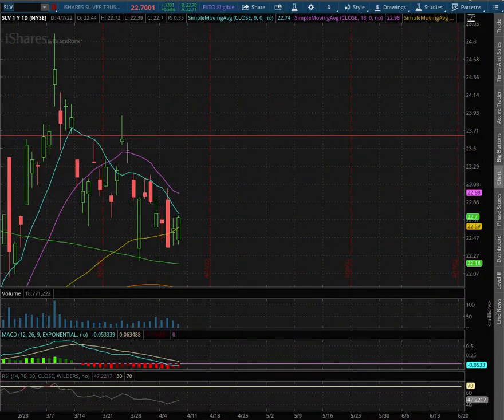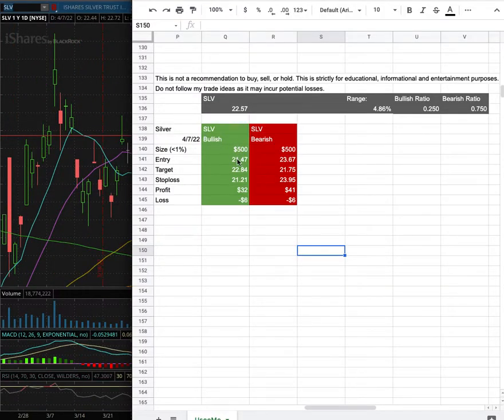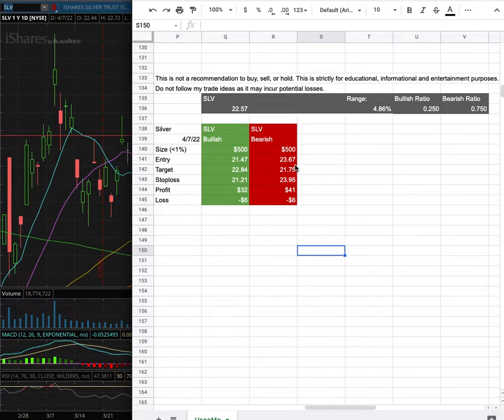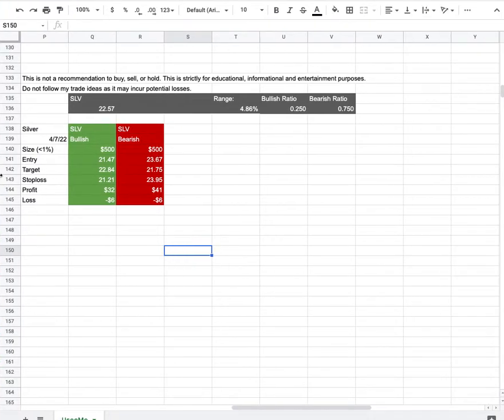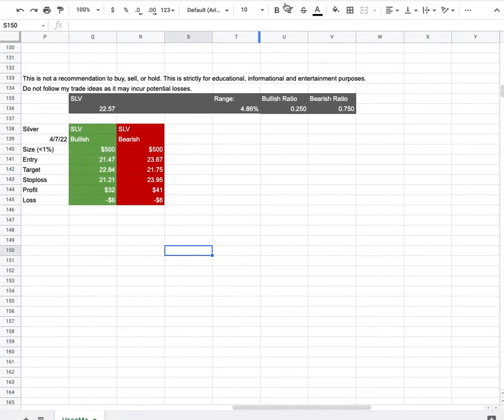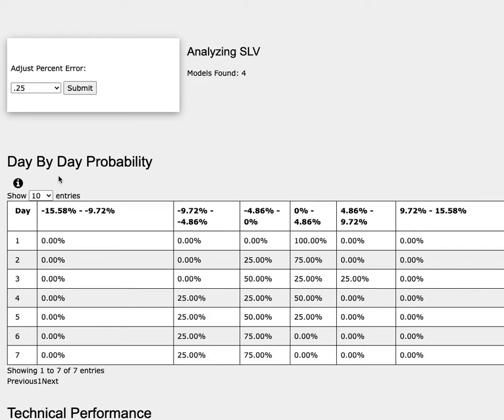Silver Futures (SLV) April 7 2022 Technical Analysis, Forecast, and Trade Ideas